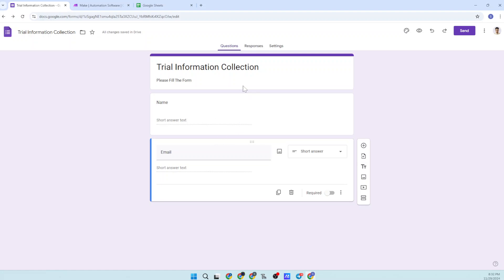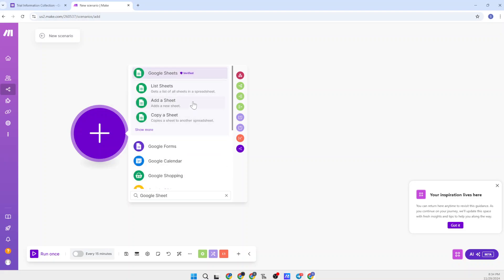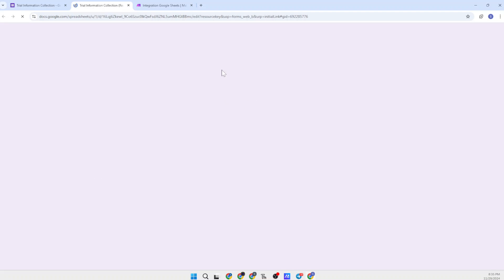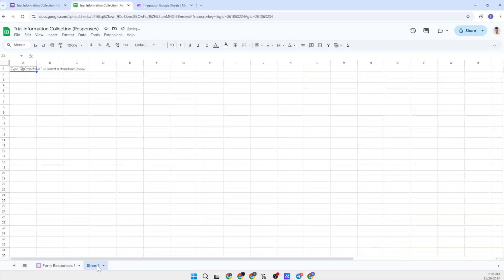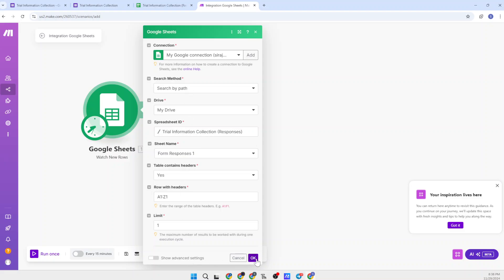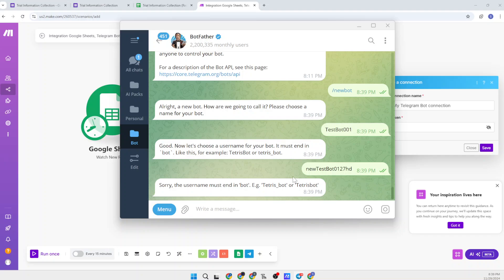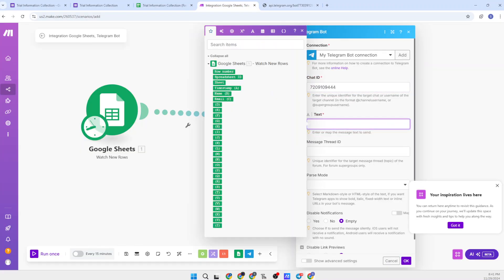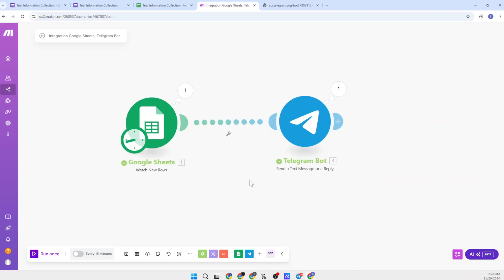How to Send Google Form Responses to Telegram Instantly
In this tutorial, I’ll show you how to send Google Form responses directly to Telegram using Make.com, a powerful no-code automation tool. This step-by-step guide will help you automate notifications so you can receive real-time alerts every time someone submits a response to your Google Form.

What You’ll Learn:

How to create a Telegram bot using BotFather.
How to find your Chat ID on Telegram for easy integration.
How to integrate Google Forms with Telegram using Make.com without writing any code.
A quick demo on setting up the integration and receiving Google Form submissions directly in Telegram.
Steps Covered in This Video:

Create a Telegram Bot:
Open Telegram and search for BotFather.
Use the command /newbot to create your bot. Follow the steps to get your Bot Token.

Find Your Chat ID:
Use the following URL to check your Chat ID:
This is the unique identifier needed for Make.com to send messages to your Telegram.

Set Up Google Forms to Telegram Automation in Make.com:
Learn how to trigger an automation from a Google Form submission and forward the response to Telegram.

Set up your bot to receive real-time notifications every time a new form is submitted.

Tools Used:

Telegram Bot (created via BotFather)
Google Forms (to collect form responses)
Make.com (for no-code automation)
Telegram API (to get your Chat ID)

Why Use This Integration?
Automating your Google Forms with Telegram ensures you never miss a form submission. Whether you're running surveys, event signups, or customer feedback forms, you'll get instant notifications directly in your Telegram app.

Helpful Links:

BotFather to create your bot.
Chat ID Checker to find your Chat ID.